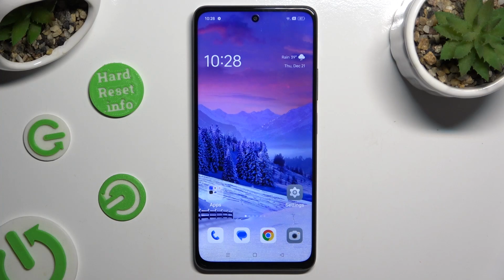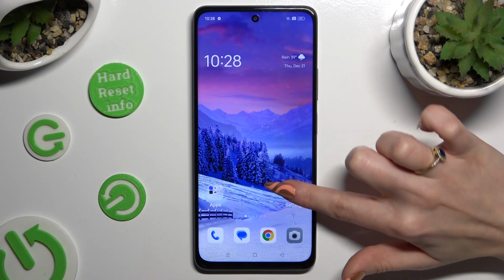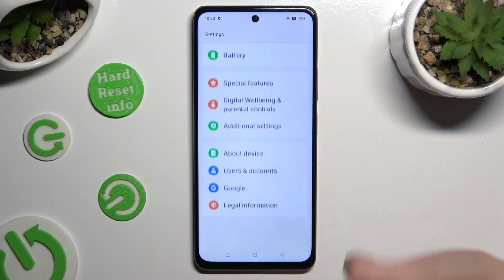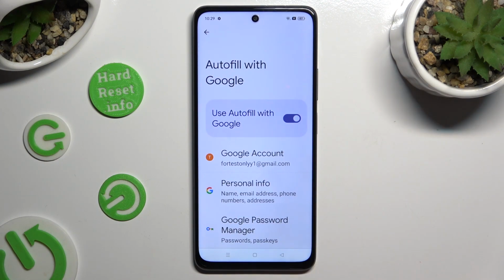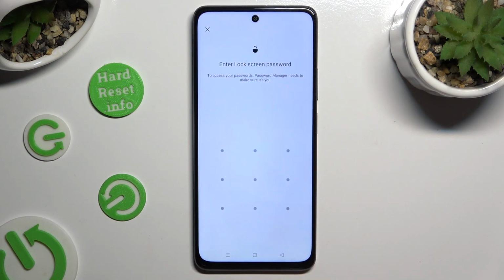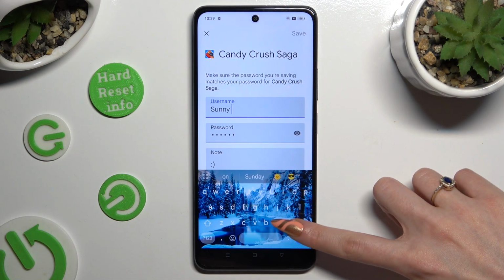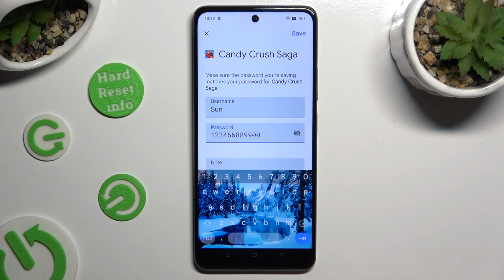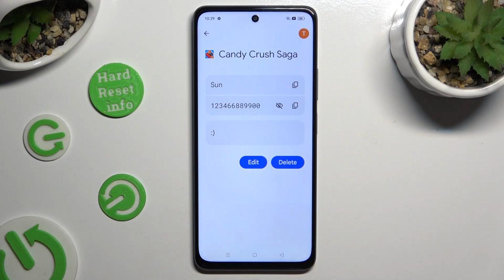How to Edit Saved Google Passwords Autofill on OPPO A79?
Users of the OPPO A79 must utilize the Autofill feature if they wish to edit their Google passwords. This feature saves passwords and auto-fills them at the time of logging in to make the process easier for the user. Using the Autofill feature on the OPPO A79, users can modify or update their stored login information in this step-by-step guide.

How can I edit saved Google passwords using Autofill on the OPPO A79?
Where can I find the settings or options to manage and edit saved passwords?
Why might someone want to edit their stored passwords through Autofill?
Can I view a list of all saved passwords and select which ones to edit?
What steps should I take to modify or update a password stored via Autofill?